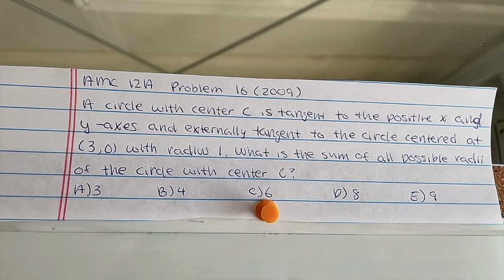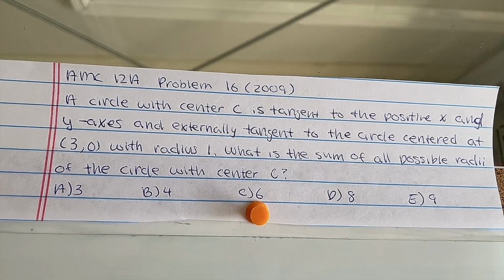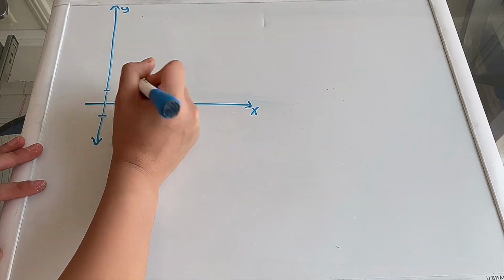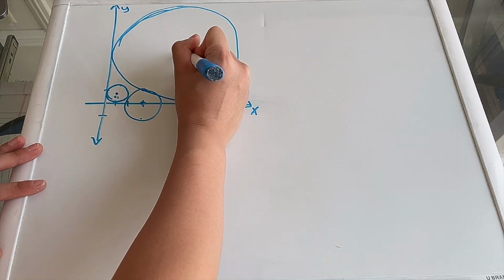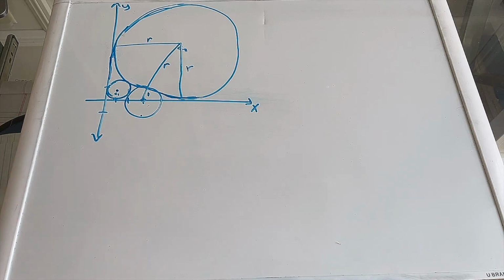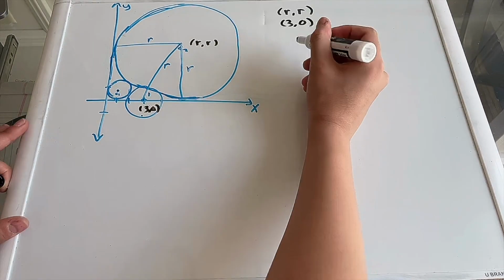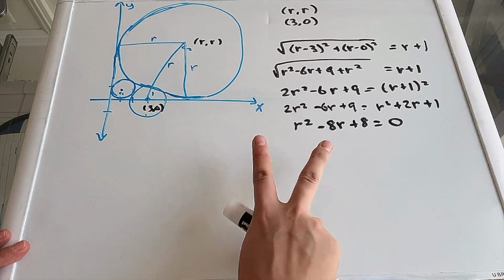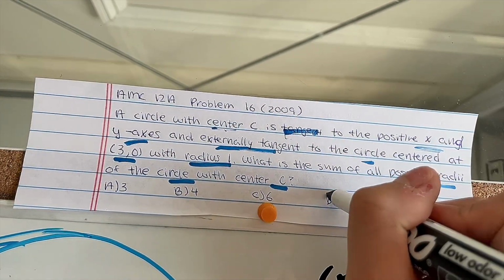AMC Math Problem: Tangent Circles, WRITE EQUATIONS (Question of the week 75)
This is the real AMC problem of the week with a walk-through explanation. The primary focus is using tangent circles to write equations and solve the problem. This is from AMC 12A from 2009.